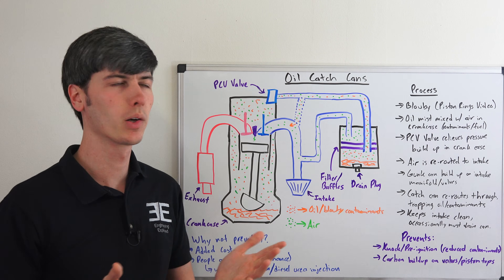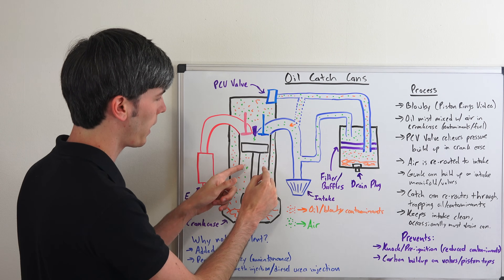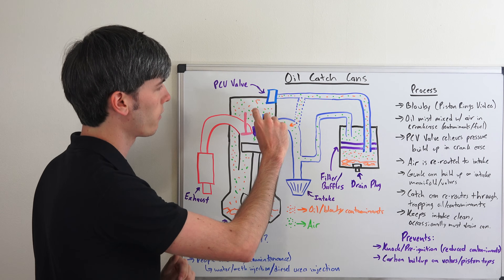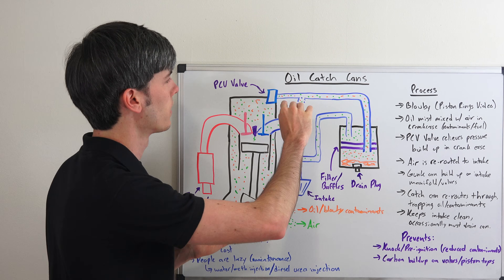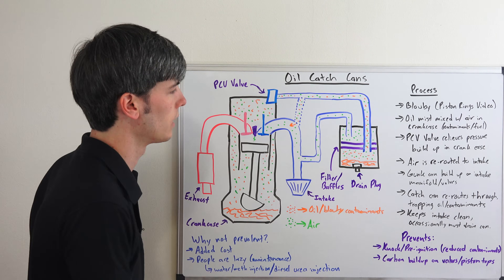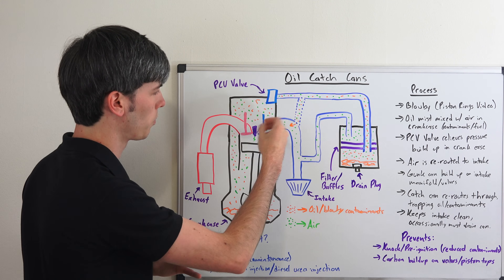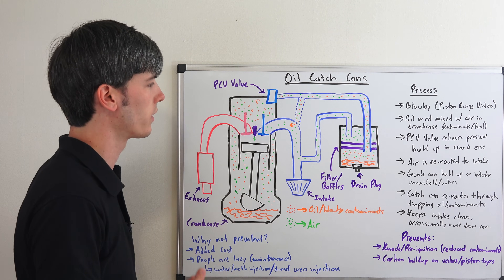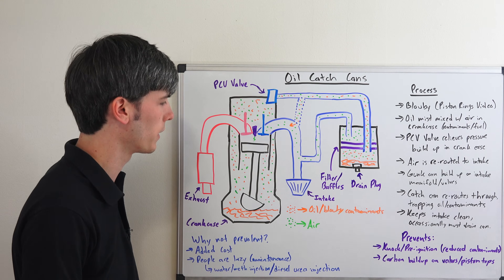What Is An Oil Catch Can?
What Does An Oil Catch Can Do? What Is An Oil Catch Can?
Purchase An Oil Catch Can

Should you use an oil catch can? During combustion, a small amount of the combustion gases pass the pistons into the crankcase, this is referred to as blowby. This air isn't super clean, and it mixes with the oil in the camber. The positive pressure in the crankcase needs to be vented, which is where the PCV valve comes in. This allows the air, and oil mist, to escape the crankcase, and is usually rerouted back to the intake. This oil can gunk up your intake system, including forming deposits on the intake valves and piston heads. The only downside is that you will have to drain the oil catch can occasionally. Using the system can help prevent carbon deposits, gunk, and reduce the likelihood of knock and pre-ignition by removing oil contaminants introduced in the intake.